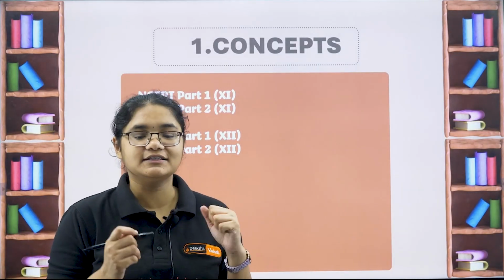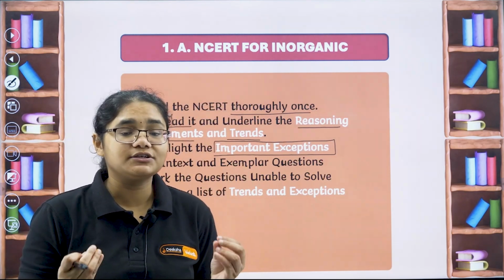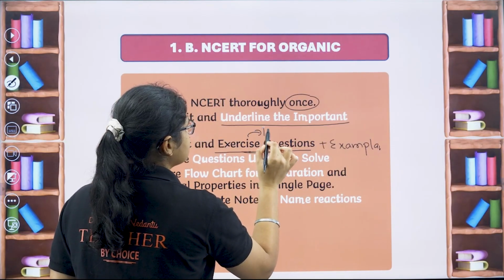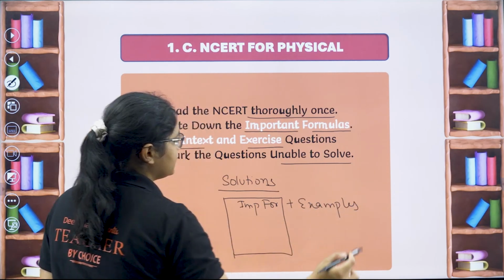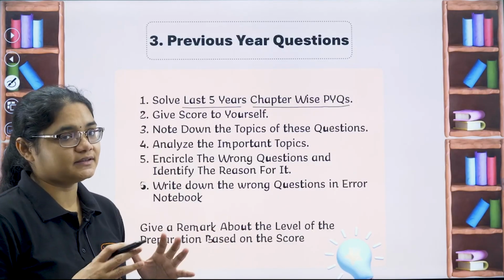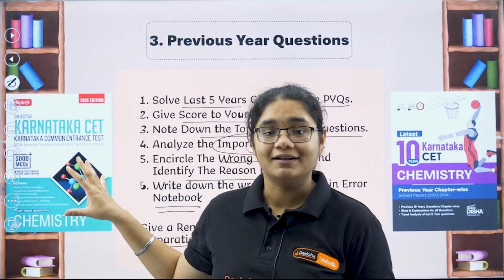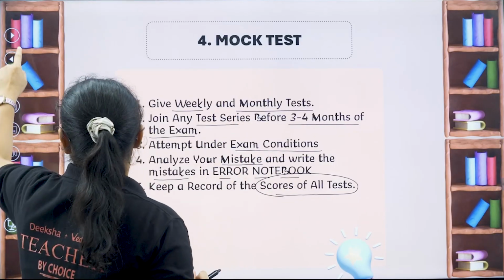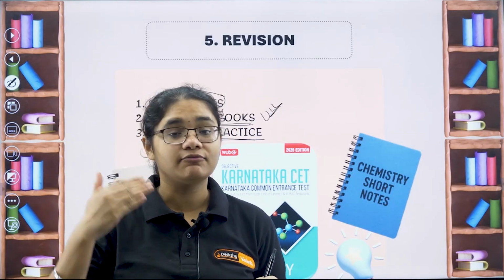Best Books & Resources to Crack KCET Chemistry🔥 Score High in Chemistry!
Best Books & Resources to Crack KCET Chemistry🔥 Score High in Maths!

🙋 Important Videos for KCET 2026 Exam:
📘 All About KCET 2026 – 🛣️ Roadmap, 📚 Study Plan, 📖 Books & 🔗 Resources: